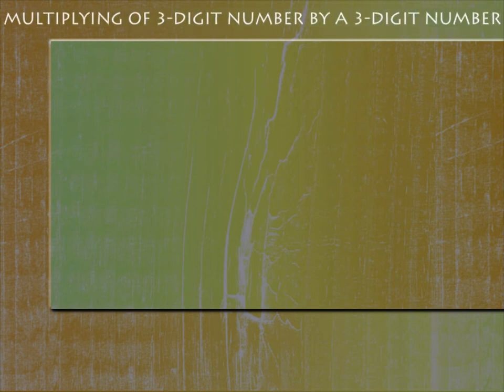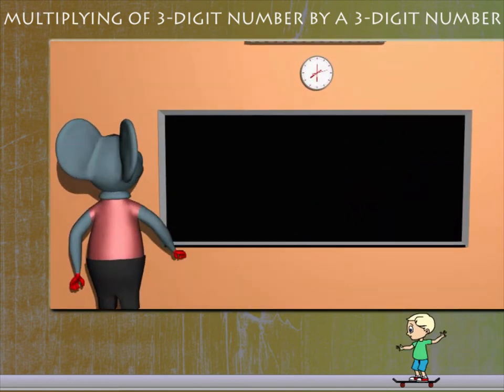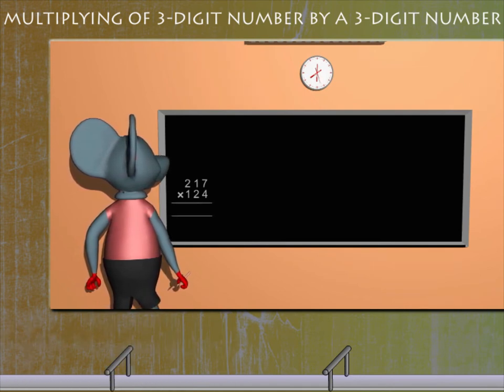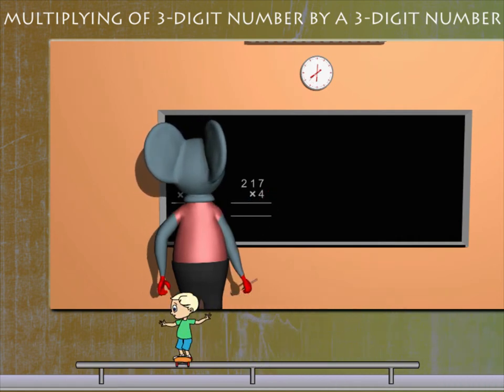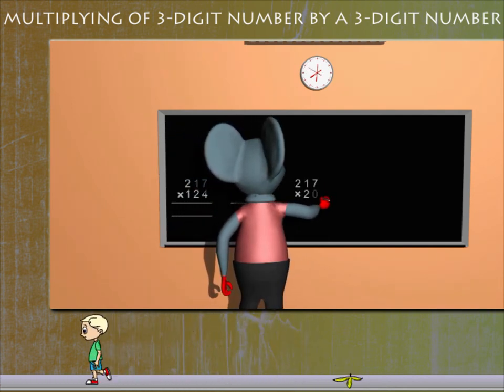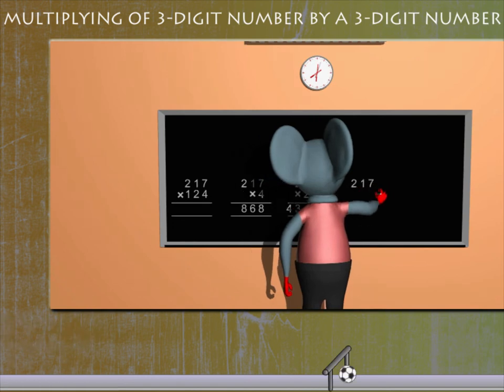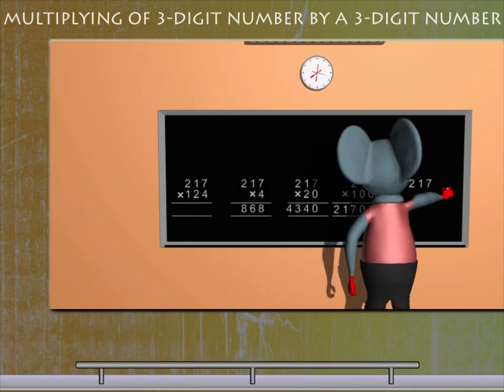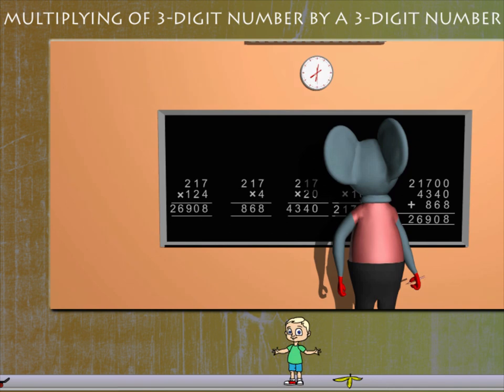Multiplying a 3-Digit number by a 3 digit number U-2 class.4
TOPIC  : MATHS ( MULTIPLYING  A 3 DIGIT NUMBER U -2 )
CLASS : 4
 BY        :  DIGI NATURE